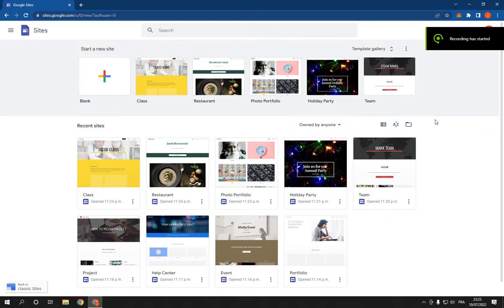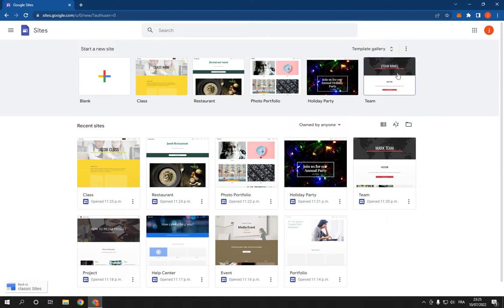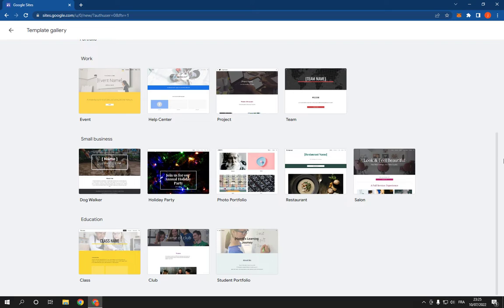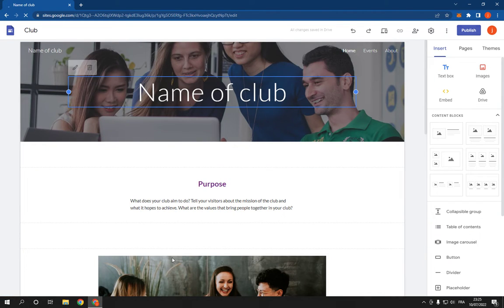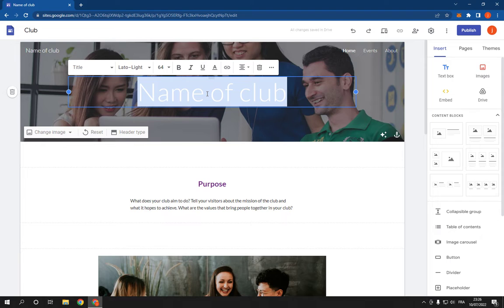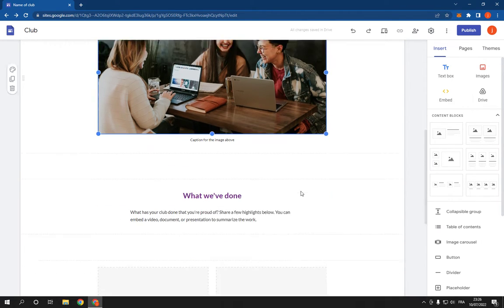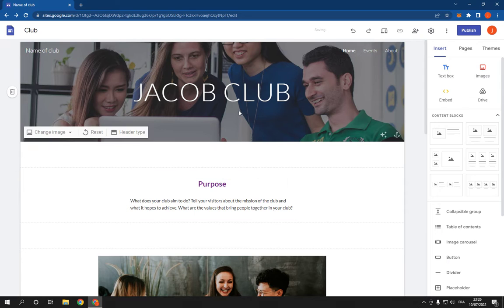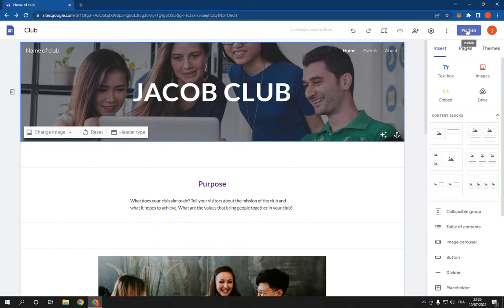How To Add And Make And Create Club Page on Google Sites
in this video we discuss :